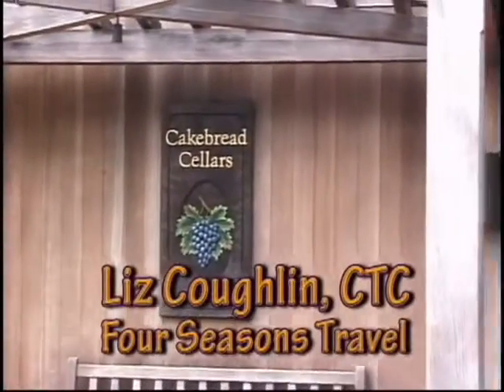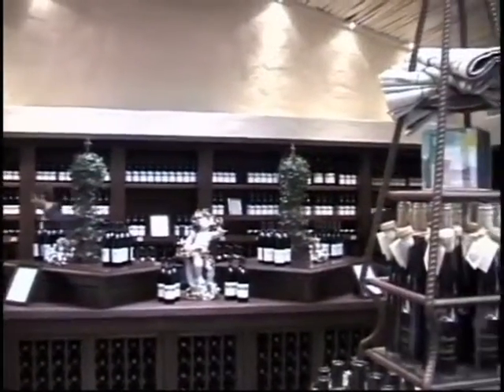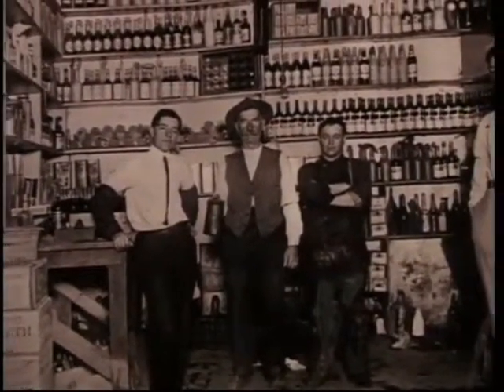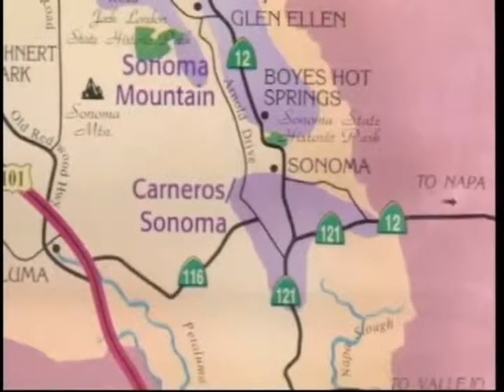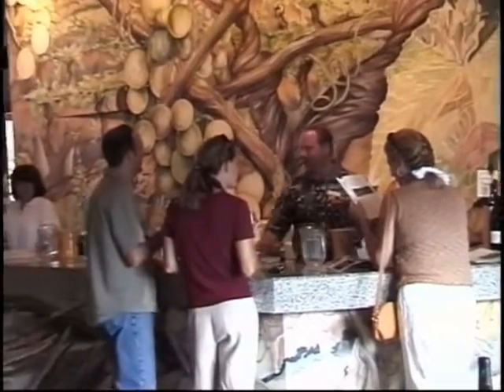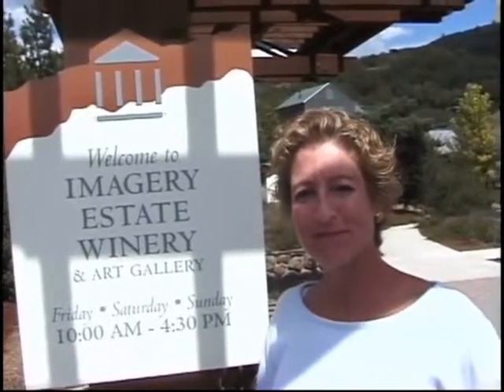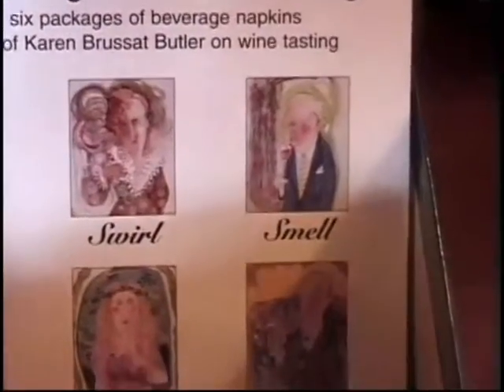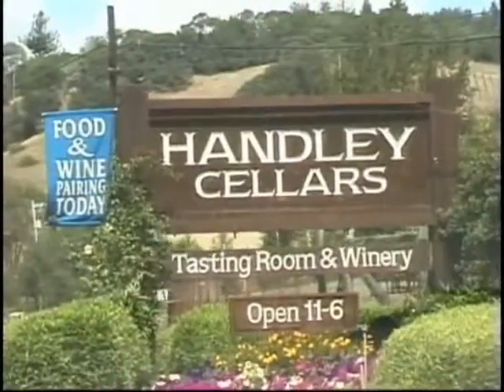USA Napa Wine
Liz Coughlin, CTC (Certified Travel Counselor) from Four Seasons Travel tours several of the major California wineries located in Napa and Sonoma valleys.scription